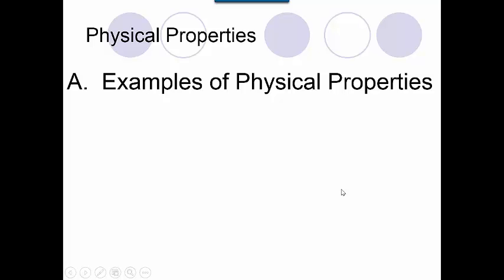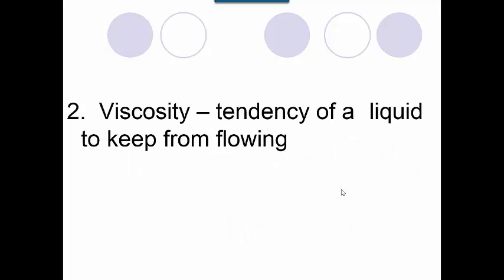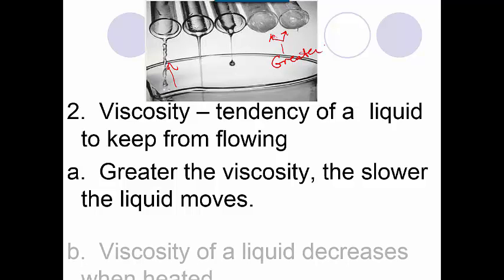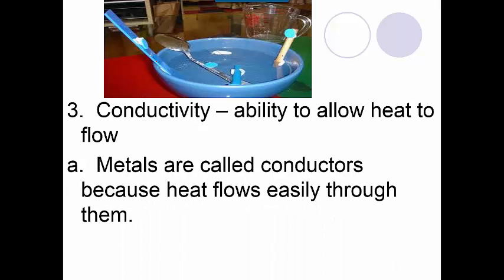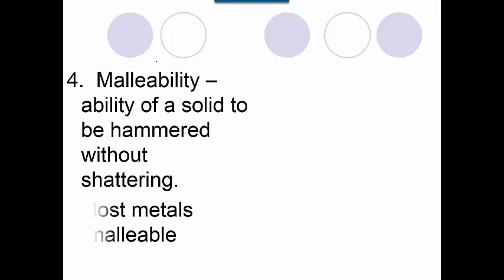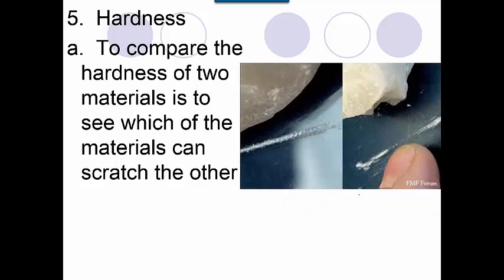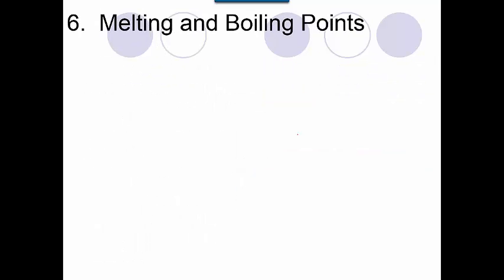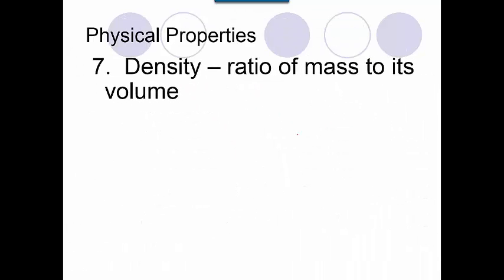Video 3 Physical Properties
Description of various physical properties.